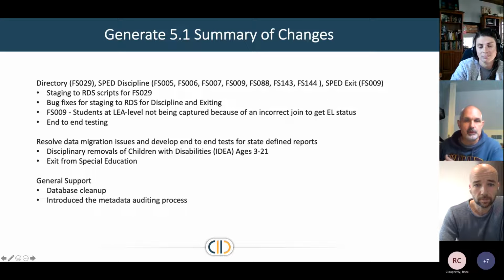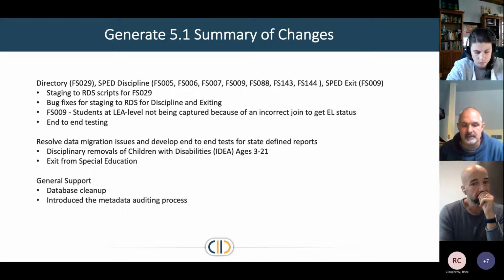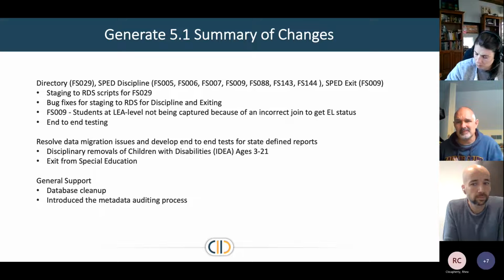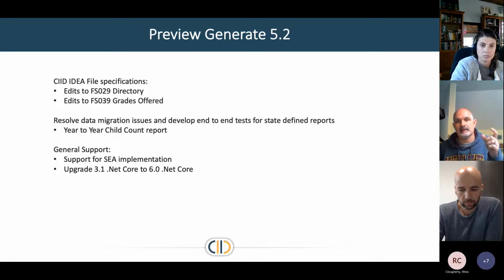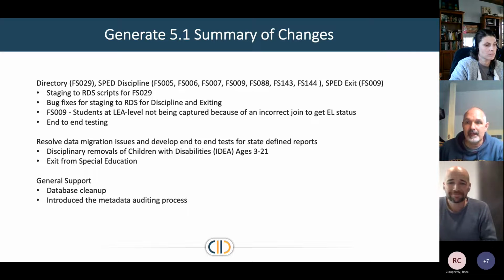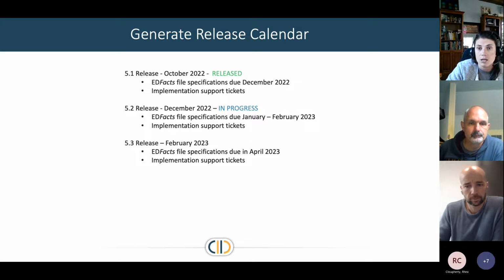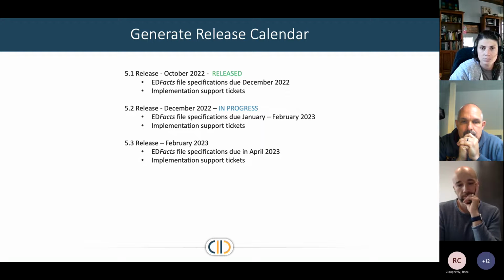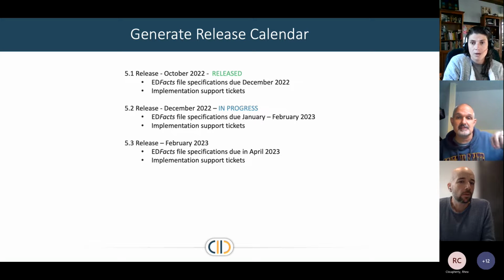Generate 5.1 Office Hour